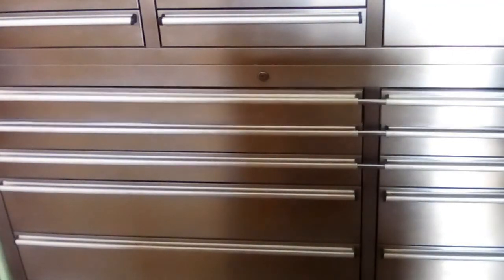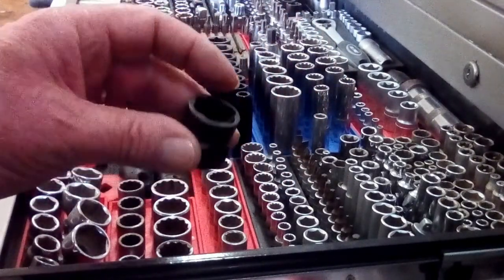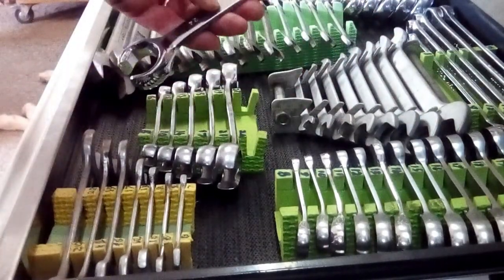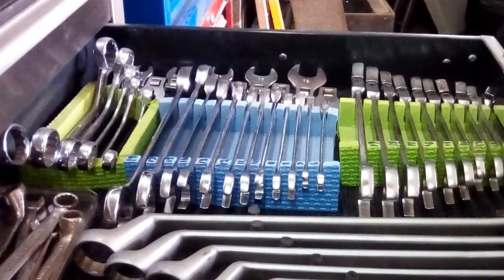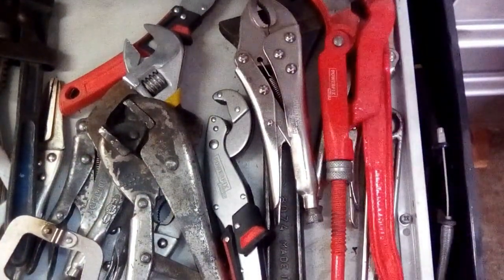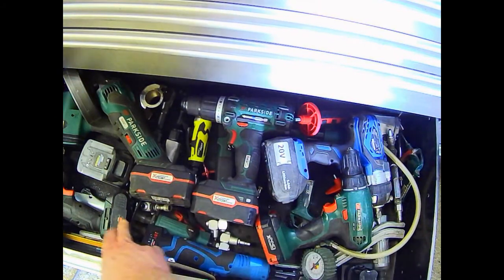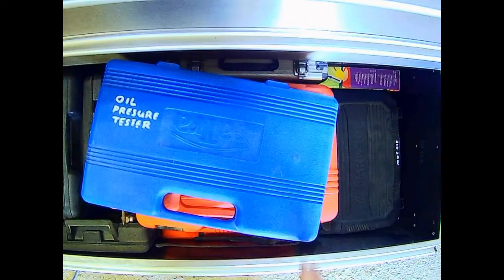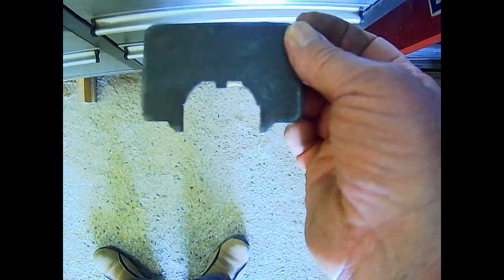Toolbox tour part 2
Toolbox tour packed Pro tools box
I know the audio needs work but it was one of my first videos.